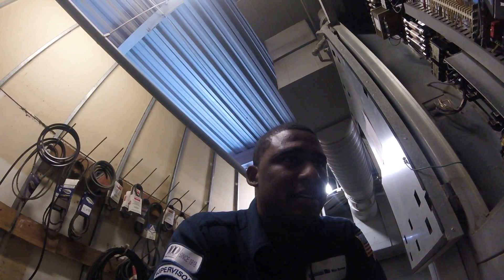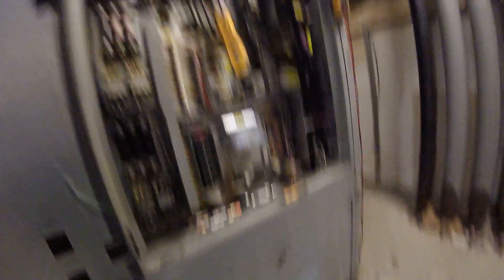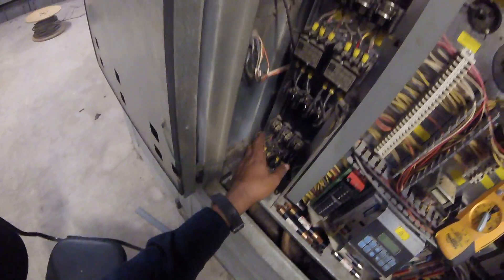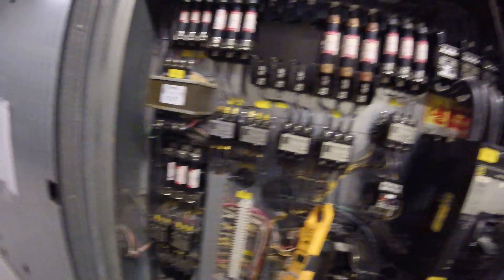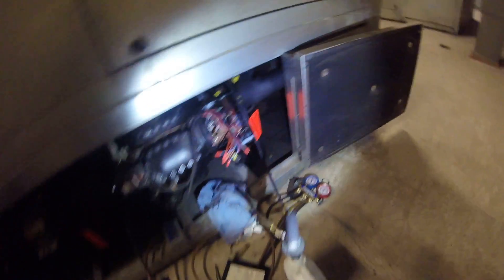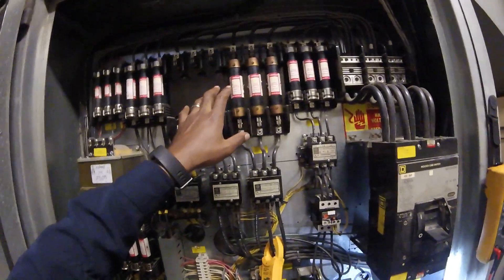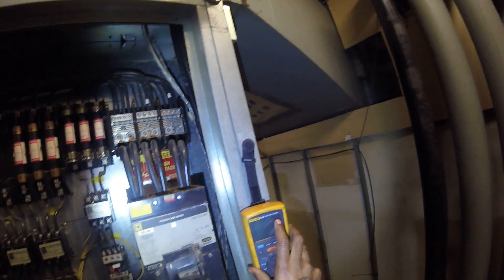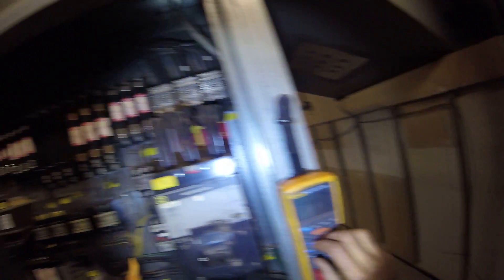HVAC: Fuses testing Fluke 1507 and T5-600